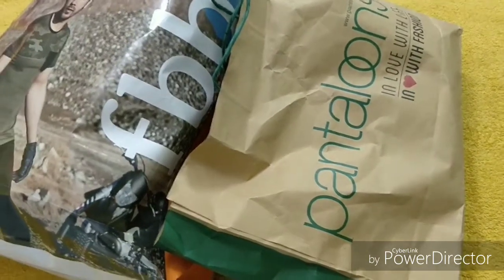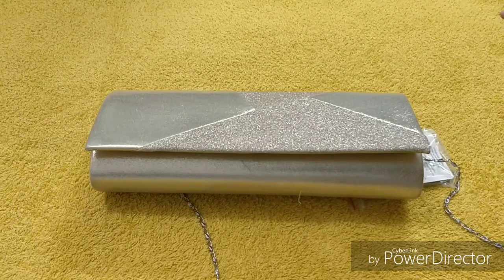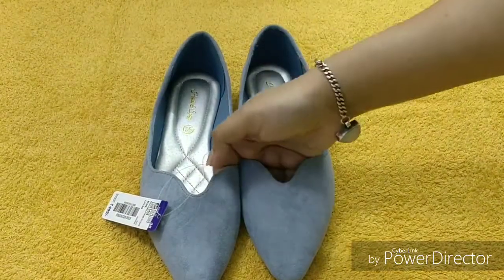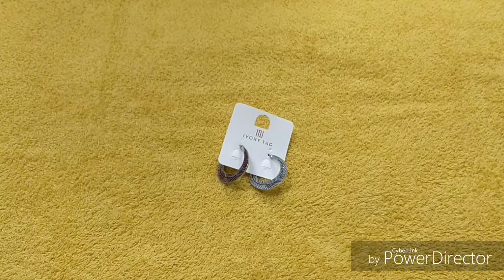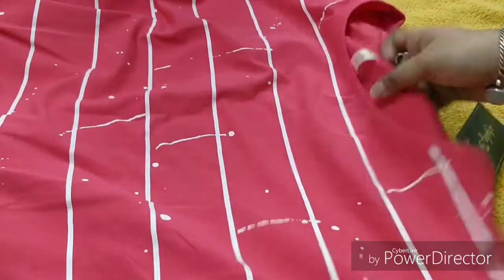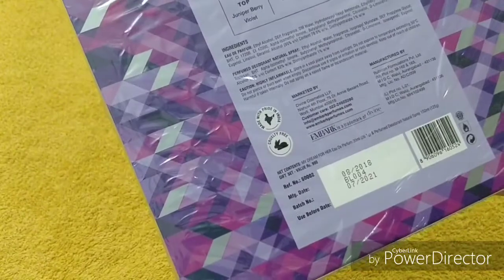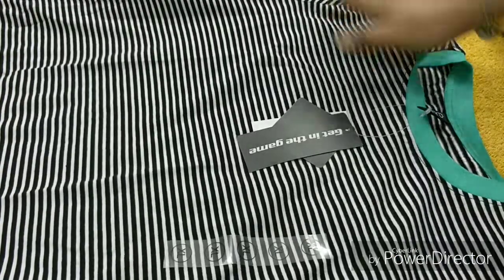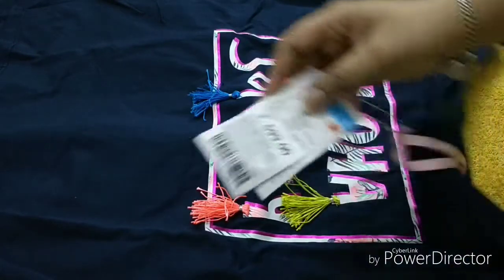Fbb, Pantaloons Shopping Haul | Affordable Shopping Haul.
Stay happy-Daily life with Jayashree 💞 💞💞 💞💞 💞💞 💞💞 💞💞 💞💞 💞💞 💞💞 💞💞 💞💞 💞💞 💞💞 💞💞 💞💞 💞💞 💞💞 💞💞 💞💞 💞💞